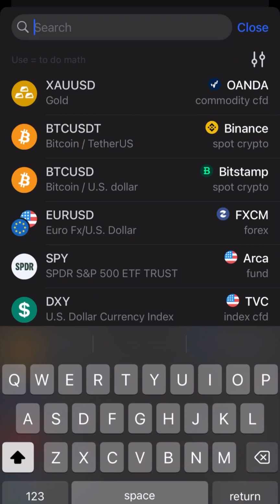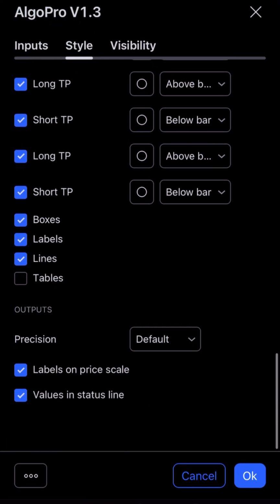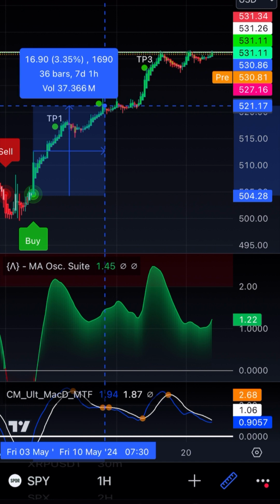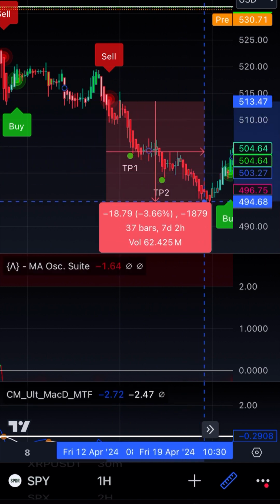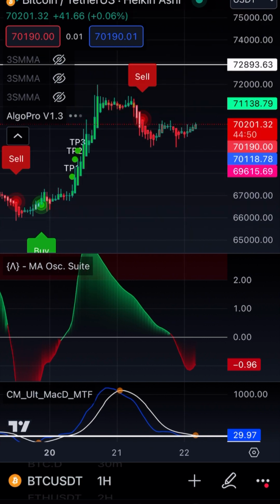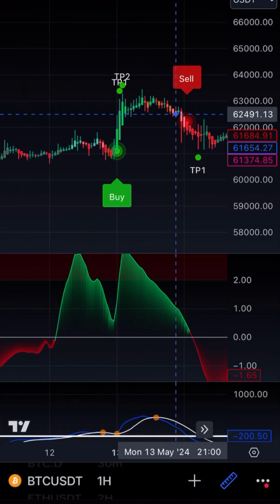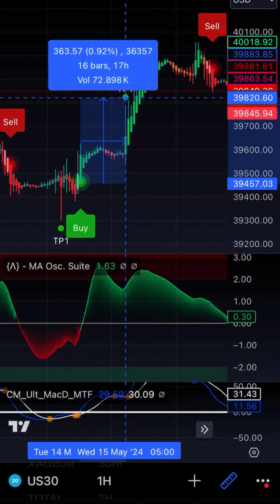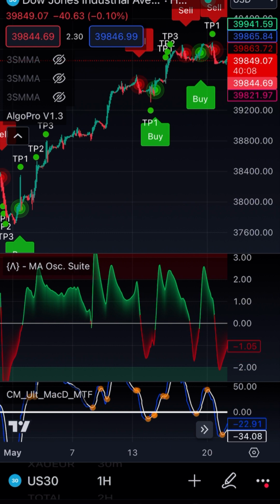AlgoPro Review | Update on New Update and Changes with Paid Indicator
Summary: An update on AlgoPro new updates and I go back in to see if this is worth it for your trades